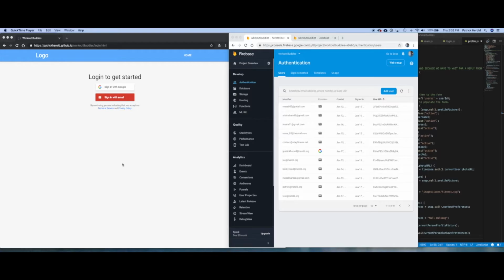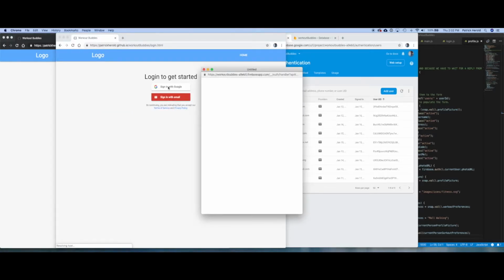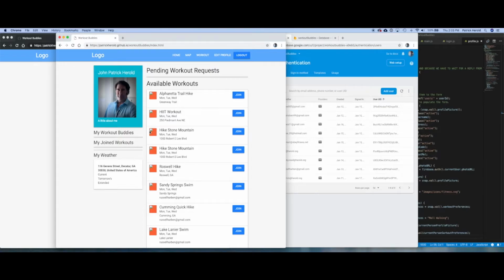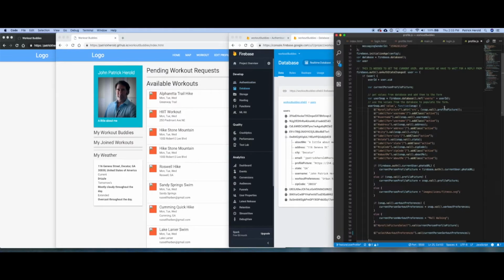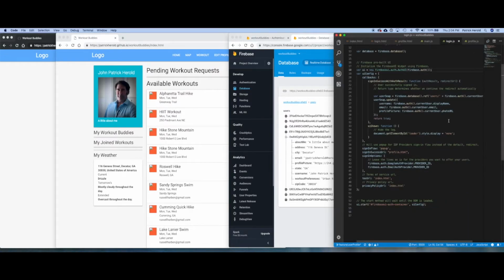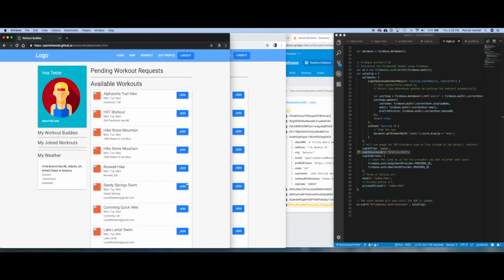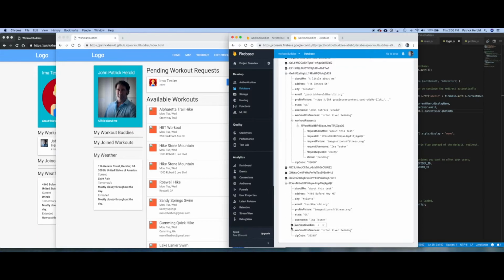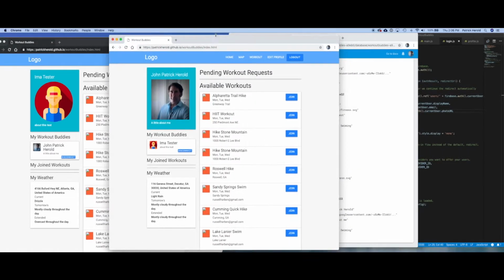Firebase Authentication, save authenticated user to Firebase Database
Creating user accounts that connect to firebase authentication.